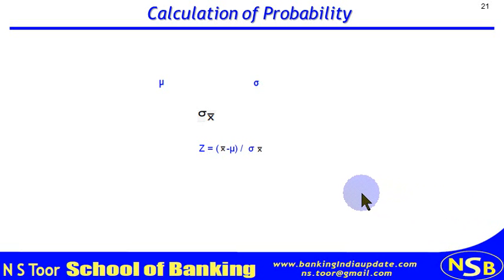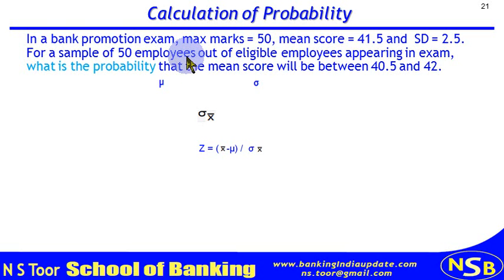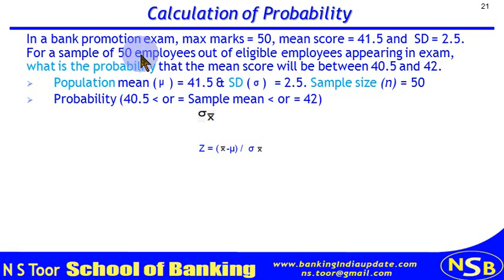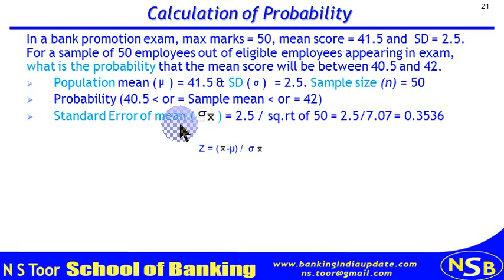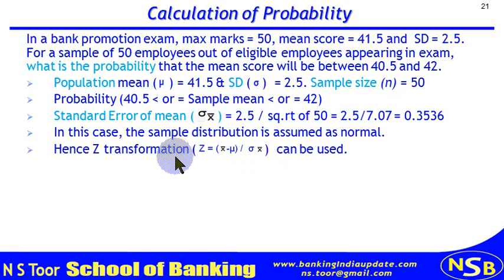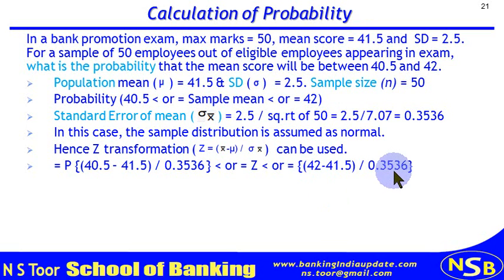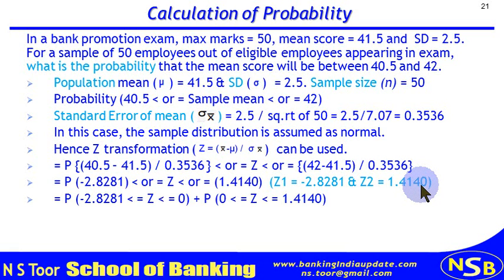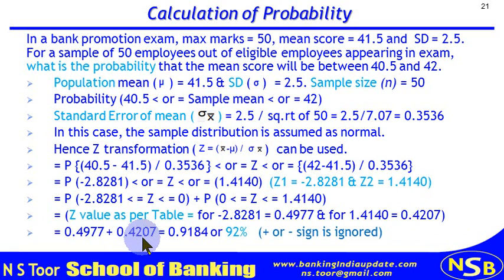CAIIB Statistics Probability Calculation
This video shows the calculation of Probability as part of Statistics for CAIIB and other exam.